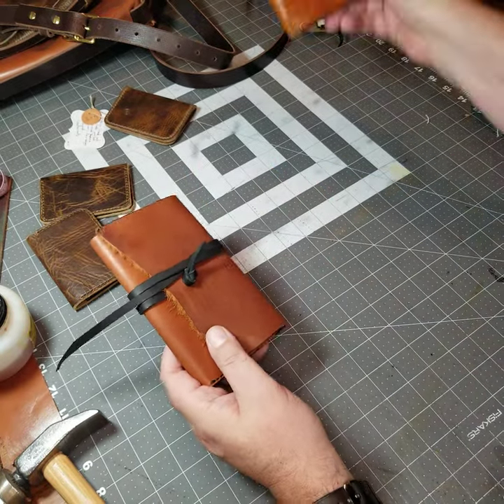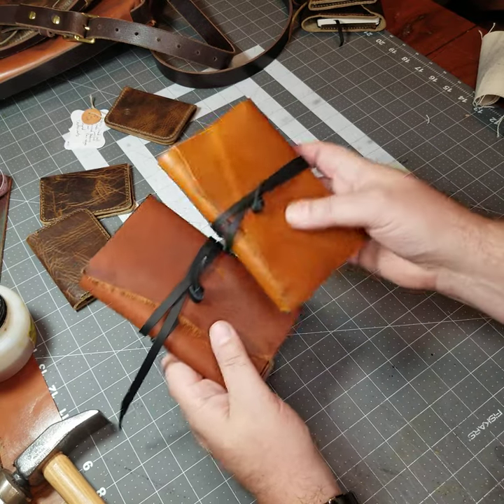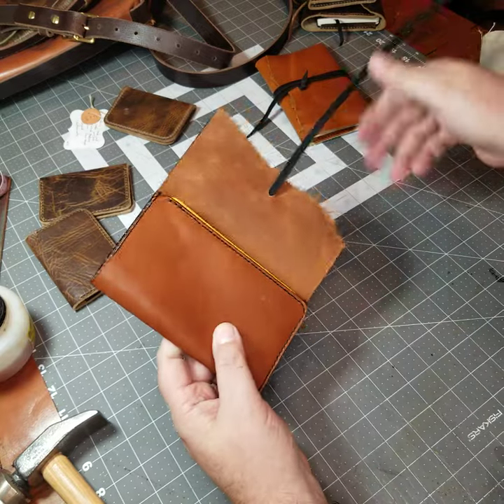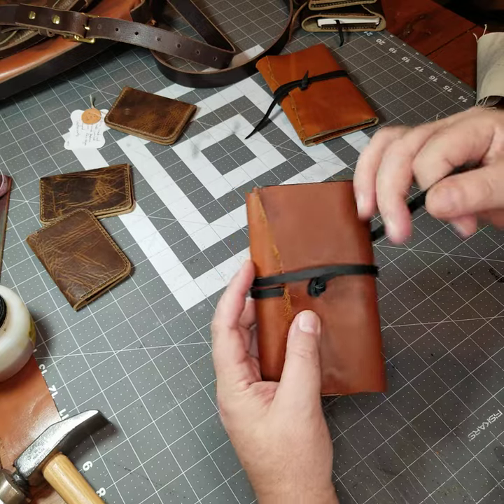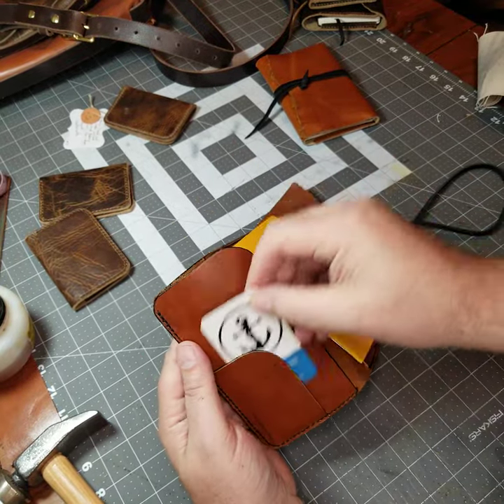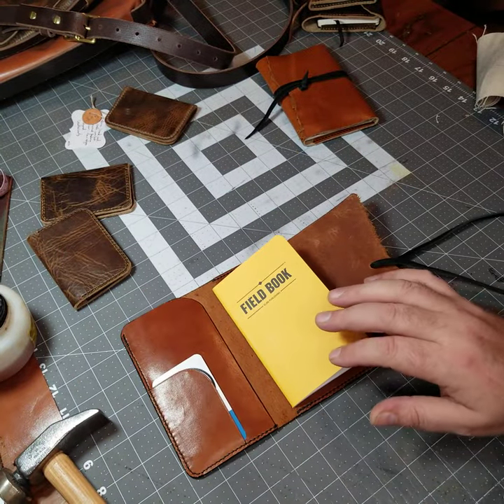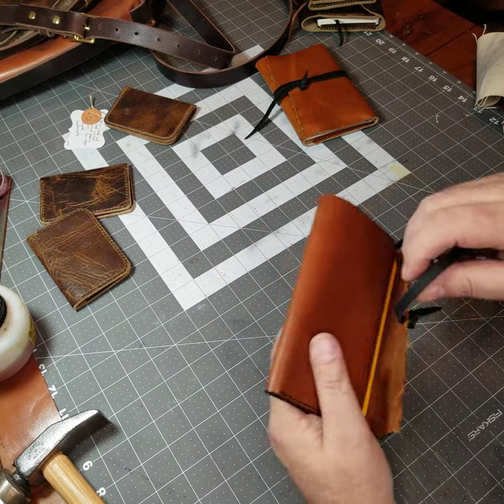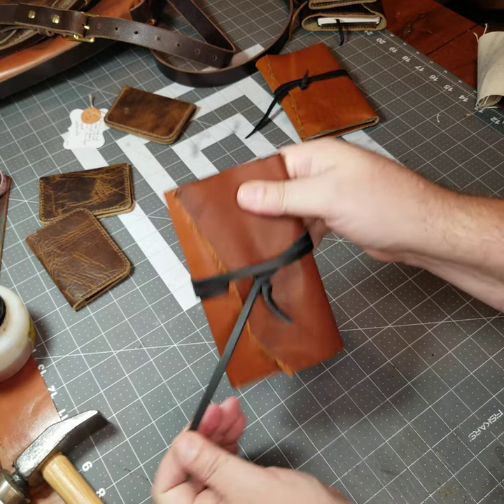Leather Field Notes notebook cover! Love these!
Another leather field notes cover. I tried this out at work for a few days and liked it. Can be used as passport cover as well.

Try this leather project planner

Consider supporting my content creation...